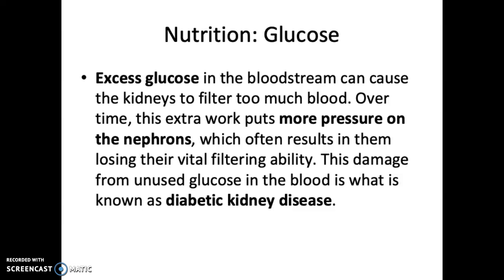Campbell A&P Part II (2 minutes)